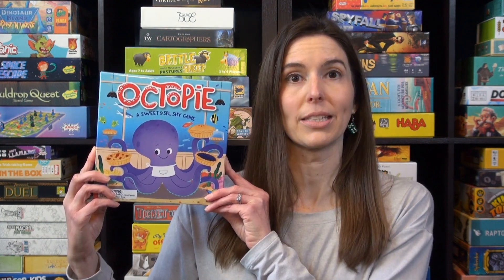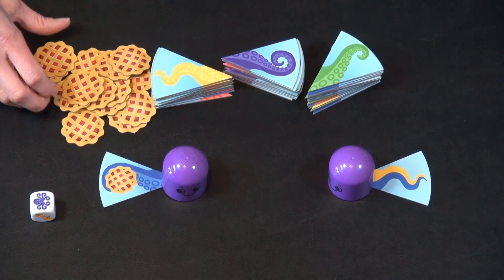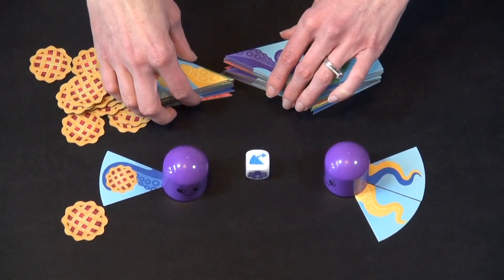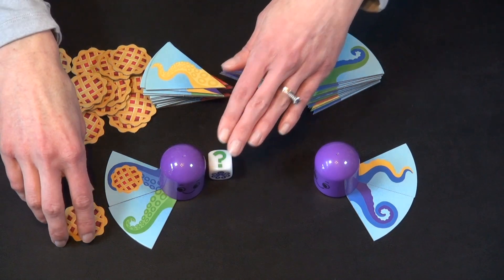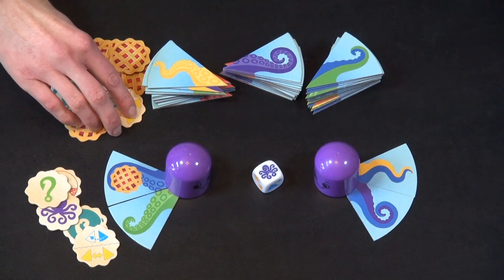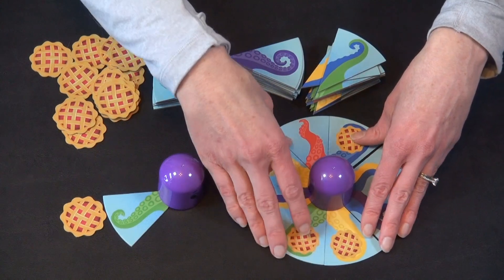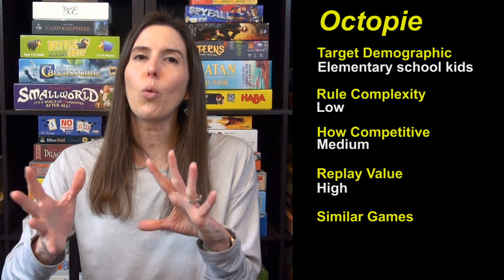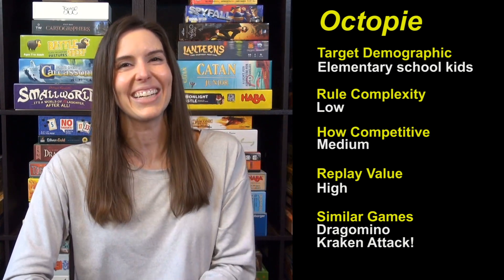How to Play Octopie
Game Like a Mother demonstrates how to play Octopie